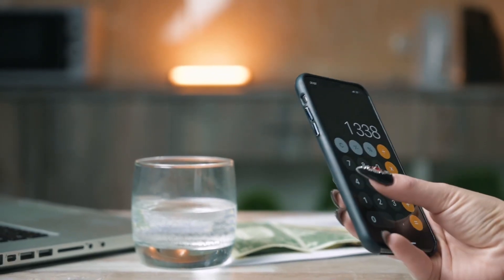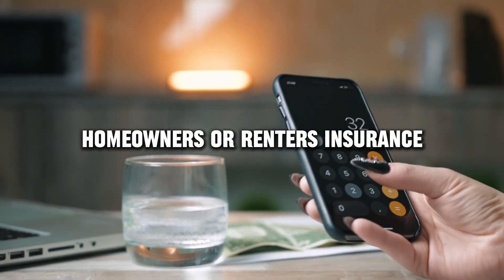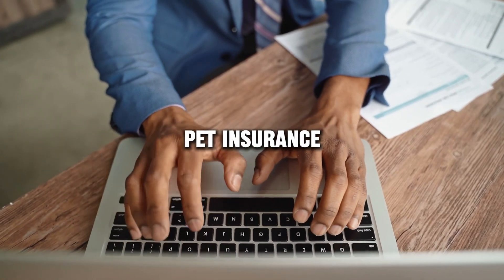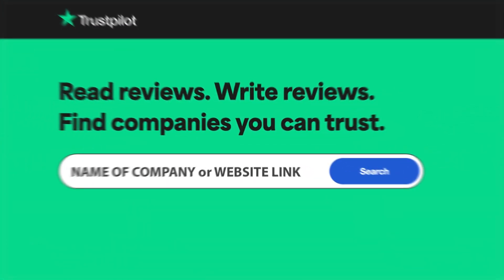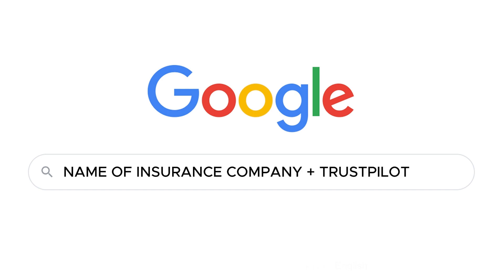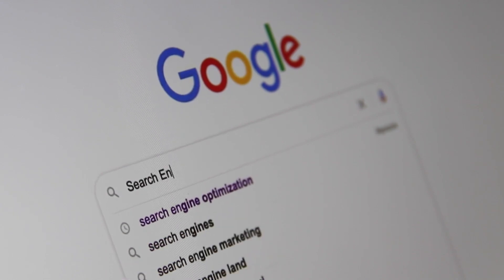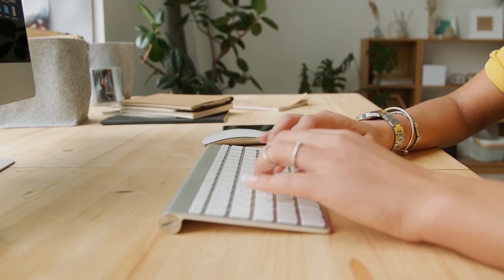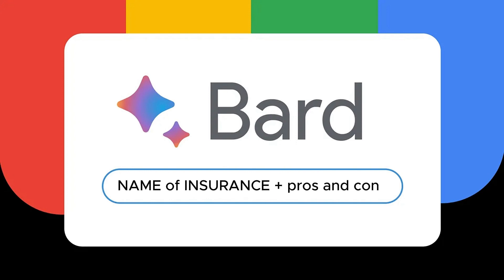Union Standard Insurance review, pros and cons, legit, quote (update 2024)